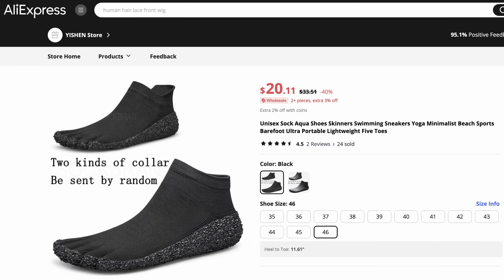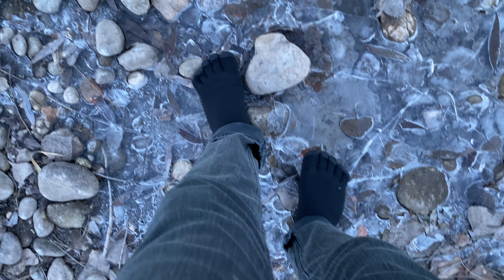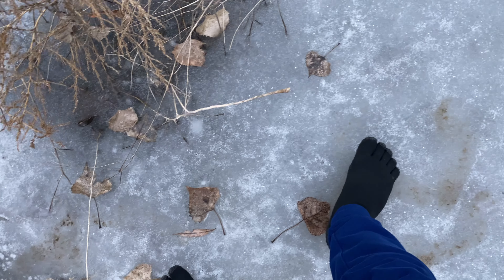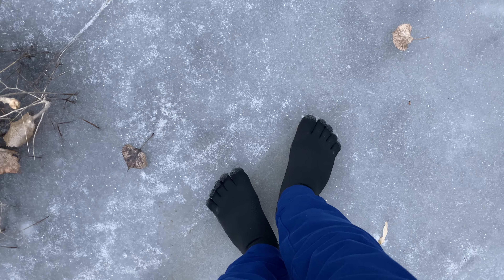Outdoor Toe Sock/Shoes From AliExpress: Great Deal on a Rare Find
*In the review I said under $20 because they were $17 when I bought them, I do see they are now $20.11 now, still a fine deal either way.

Timecodes
00:00 - Intro
00:38 - Red Flag?
01:20 - Sizing Issues
03:21 - Experience
04:49 - Closing